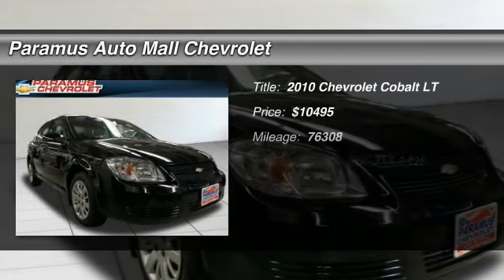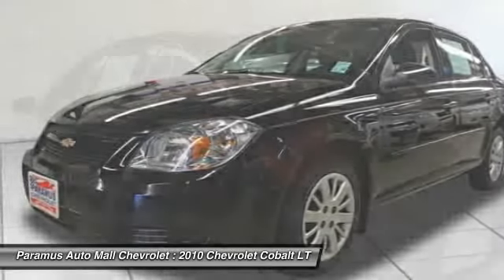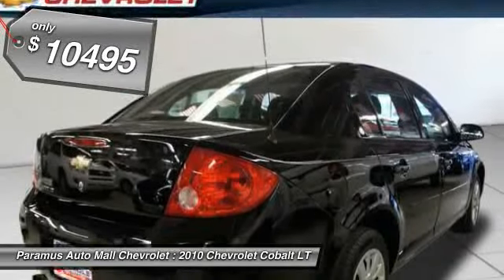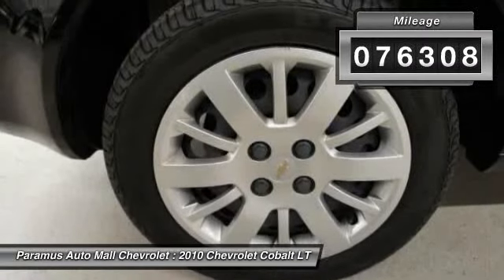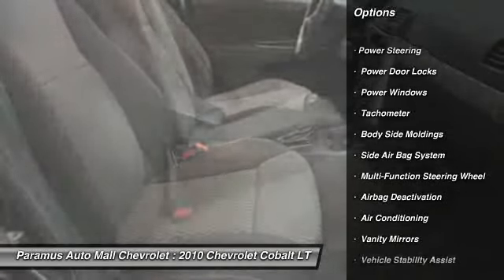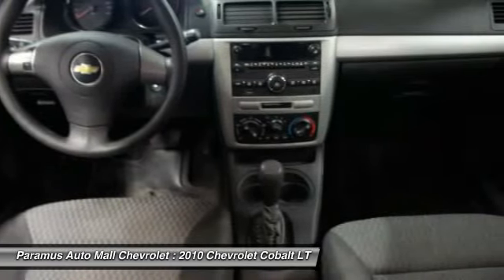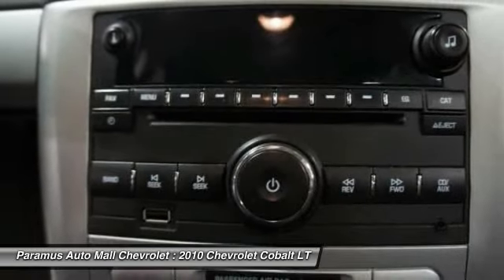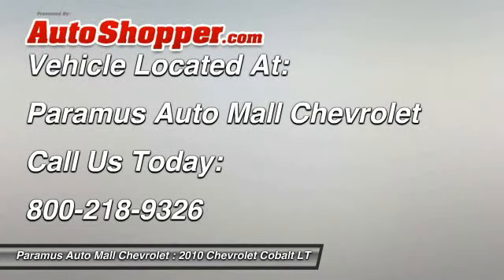2010 Chevrolet Cobalt LT Paramus NJ 07652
2010 Chevrolet Cobalt LT